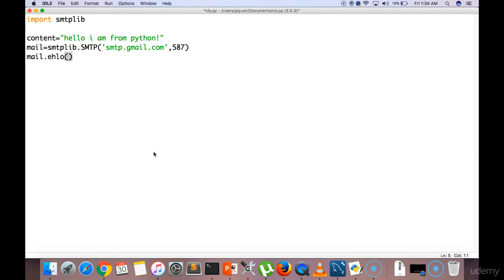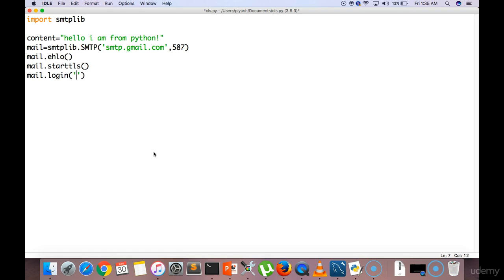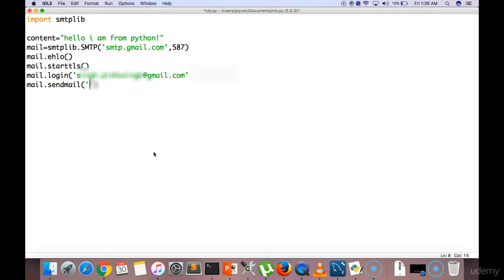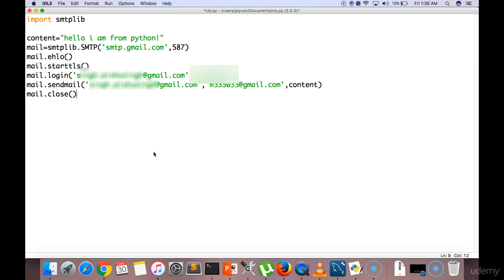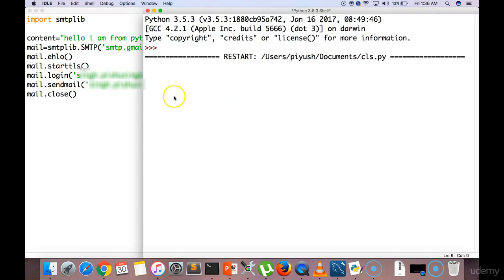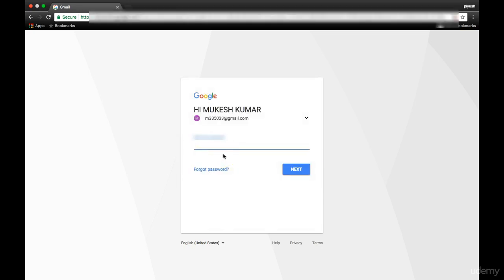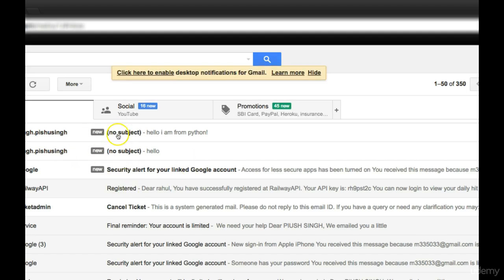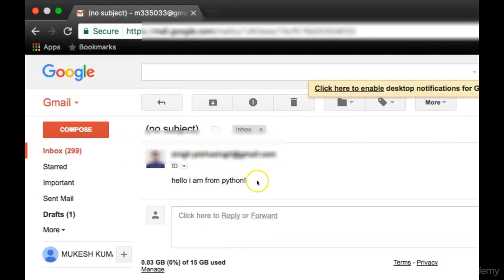Python EP-55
Sending Email